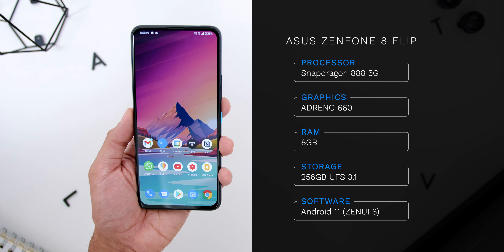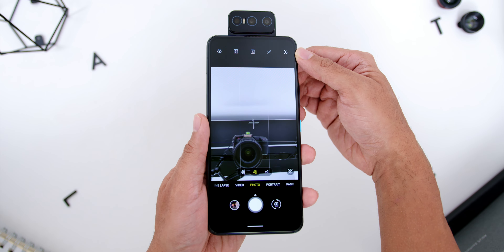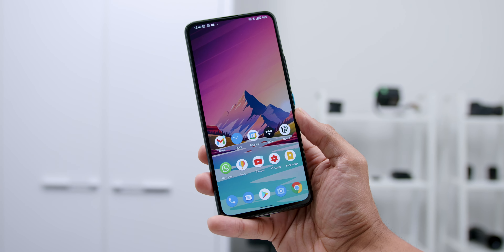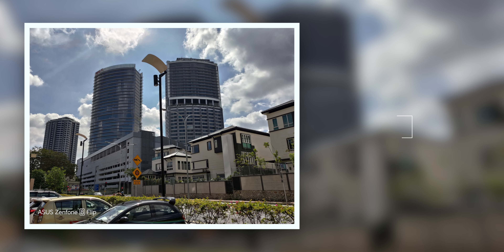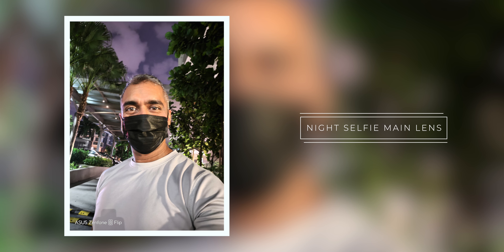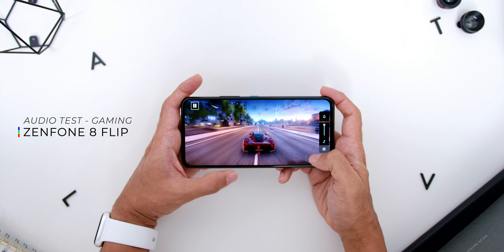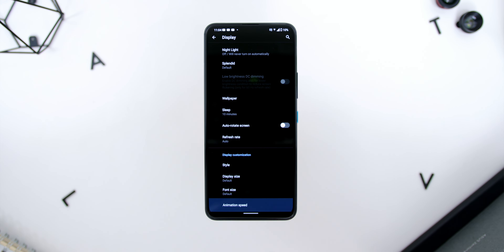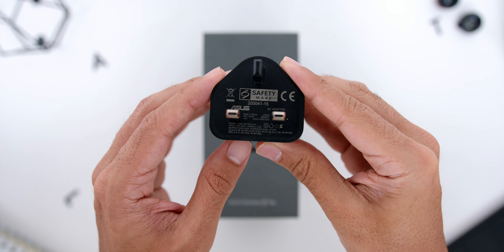ASUS Zenfone 8 Flip: Flipping GOOD Or BAD!? 🤔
ASUS Zenfone Flip is currently the only phone which has a generation of flipped-out cameras and has stuck with this concept throughout the years, but the question is, is this just a gimmick to get people to buy the phone? How does the phone perform when using it on a day-to-day basis? Well, let's find out!

In this video, I will share with you everything that you need to know about the ASUS Zenfone 8 Flip and I will give you a definite answer on who the phone is for and whether or not it is worth it.

Timecode:
00:00 - Intro
00:31 - Unboxing
01:05 - Specifications
01:34 - Build Quality
04:05 - Display
05:05 - Cameras
08:28 - Sound Quality
09:41 - Software
11:29 - Battery
12:47 - Gaming
13:27 - Conclusion